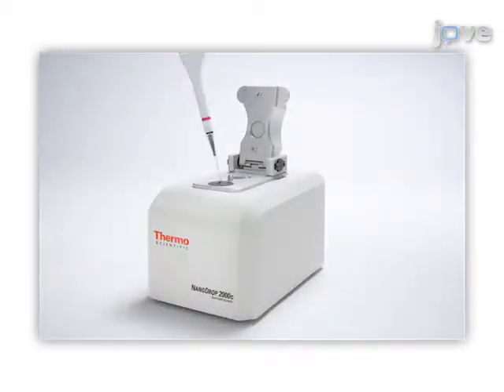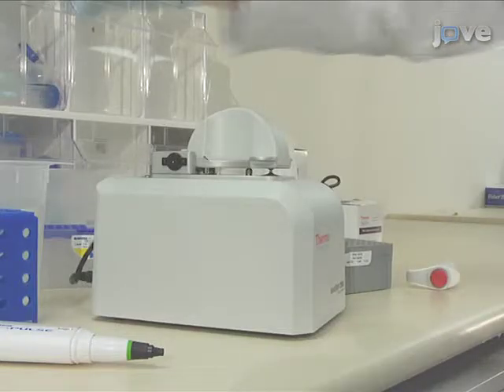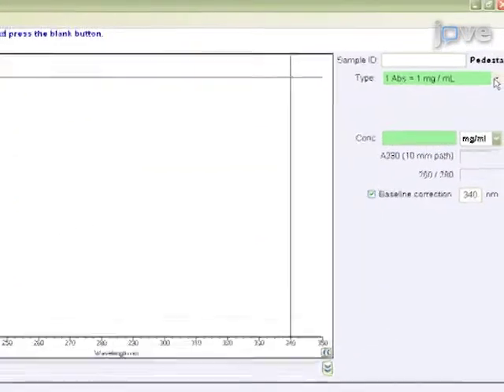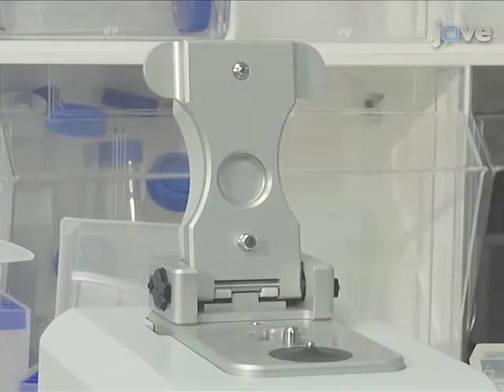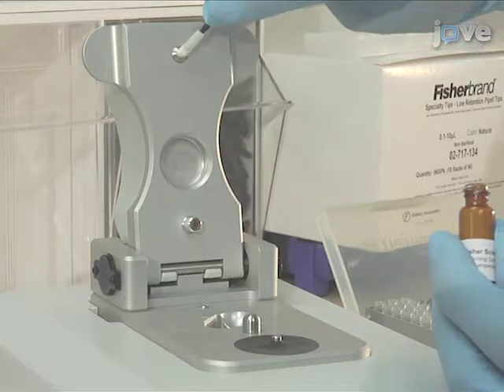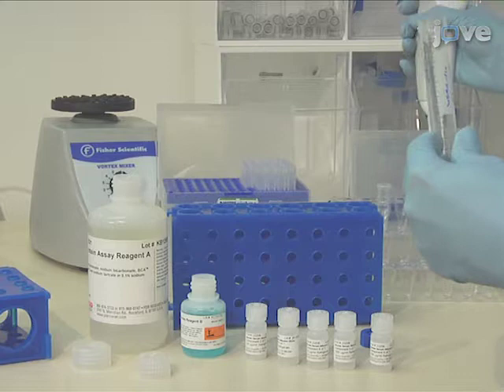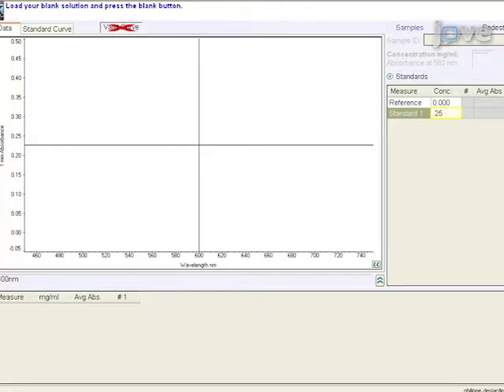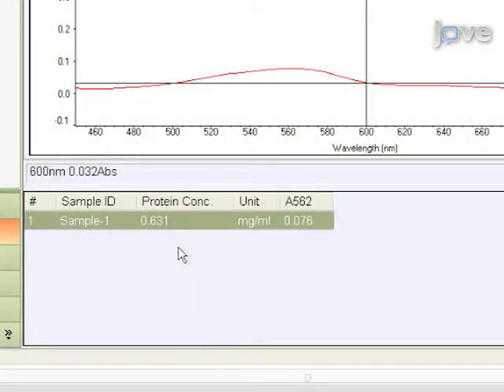Microvolume Protein Concentration Determination Using the NanoDrop 2000c Spectrophotometer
This video article presents modifications to traditional protein concentration determination methods for quantification of microvolume amounts of protein. Full text and translations (Chinese, Japanese, Spanish, German, French) available at JoVE.com